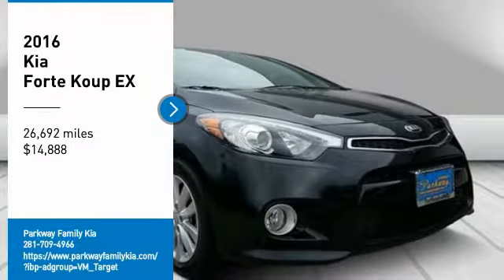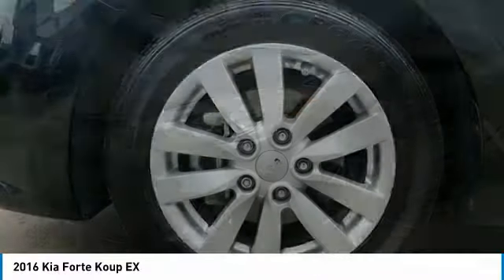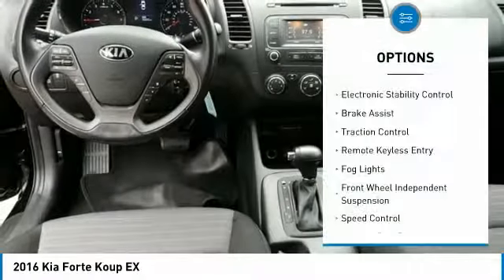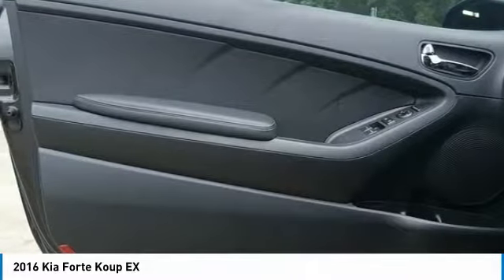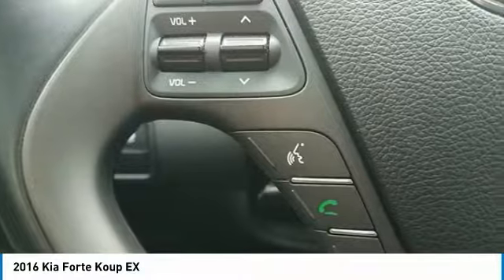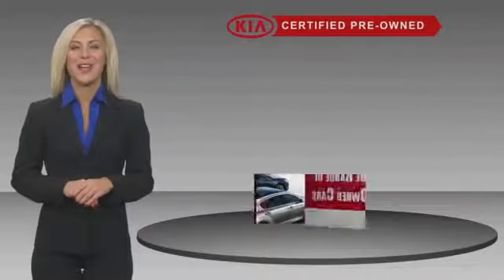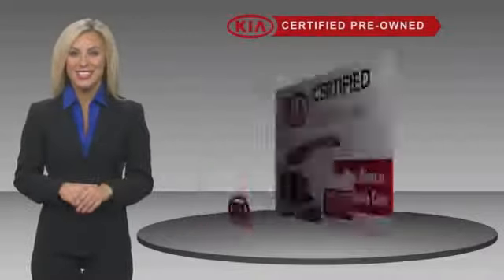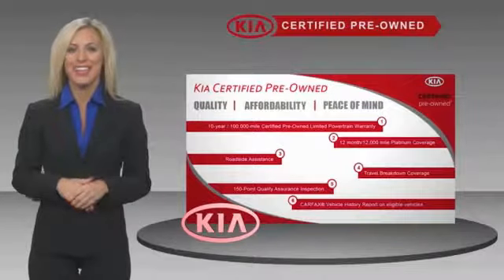2016 Kia Forte Koup 2016 Kia Forte Koup EX FOR SALE in Kingwood, TX 633406K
Stop in today for a test drive of this U 2016 Kia Forte Koup

Black 2016 Kia Forte Koup EX FWD 6-Speed Automatic with Overdrive 2.0L I4 DOHC CVVT Vehicle has been through a multi-point inspection by a Parkway Family ASE Certified Mechanic. Oil & Filter changed. All fluids topped off. This vehicle has been fully detailed and is ready for immediate delivery. Parkway Family Mazda Kia finances all credit types including Bad Credit and First Time Buyers with No Credit. This vehicle is for sale in Kingwood, Humble, Cleveland, Atascocita, Woodlands, Houston, Texas. Parkway Family Mazda Kia is located at 22565 Highway 59 N, Kingwood, TX 77339, Just north of Deerbrook Mall. Parkway Family Mazda Kia is Family Owned and Operated. Our Internet Team is Available Now to answer all of your questions. Recent Arrival! 25/34 City/Highway MPG Vehicle has been through a multi-point inspection by a Parkway Family ASE Certified Mechanic. Oil & Filter changed. All fluids topped off. This vehicle has been fully detailed and is ready for immediate delivery. Parkway Family Mazda Kia finances all credit types including Bad Credit and First Time Buyers with No Credit. This vehicle is for sale in Kingwood, Humble, Cleveland, Atascocita, Woodlands, Houston, Texas. Parkway Family Mazda Kia is located at 22565 Highway 59 N, Kingwood, TX 77339, Just north of Deerbrook Mall. Parkway Family Mazda Kia is Family Owned and Operated. Our Internet Team is Available Now to answer all of your questions.